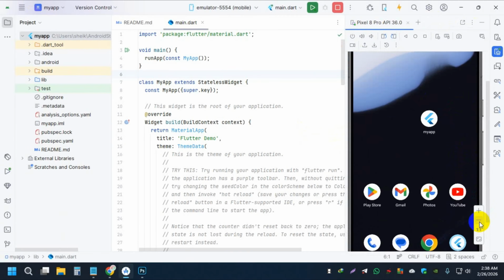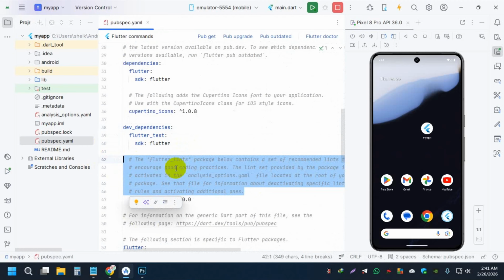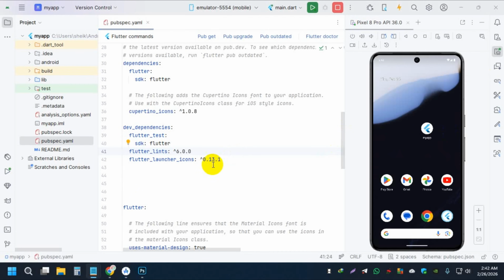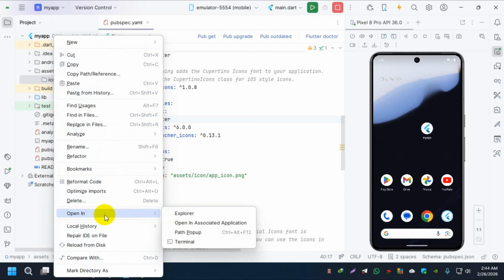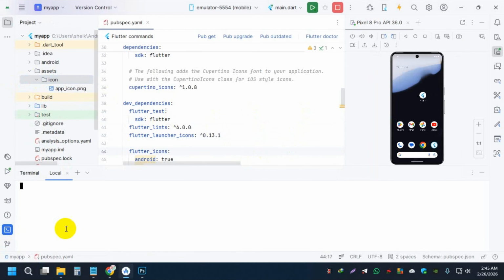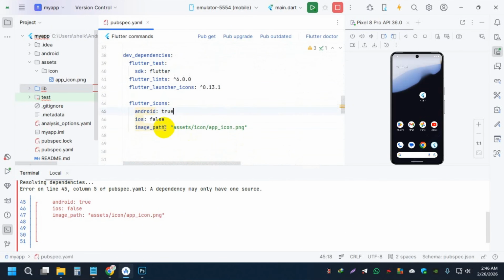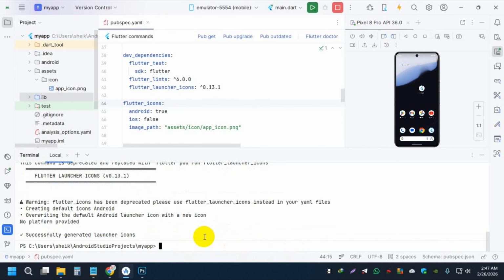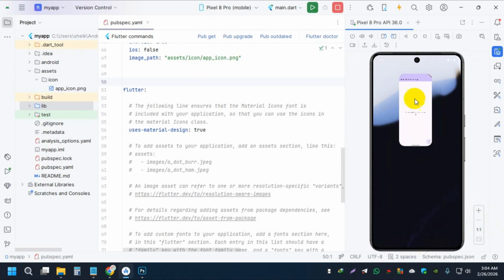How to Change App Icon in Flutter Android Studio |🔥 100% Working Method (2026)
Learn how to give your Flutter application a professional look by changing the default icon and app name. This tutorial covers the latest flutter_launcher_icons (v0.13.1) package and the correct way to modify the Android Manifest for name changes in 2026.

Changing your app icon manually is a headache—we’ll show you how to automate it in seconds!

📌 What You Will Learn:
- How to set up the flutter_launcher_icons configuration.
- The correct terminal commands to generate icons without errors.
- How to change the App Name (Label) in AndroidManifest.xml.
- Troubleshooting common "icon not updating" issues.

📂 Project Folder Path:
assets/icon/app_icon.png

🧩 Commands Used:
dev_dependencies:
  flutter_test:
  sdk: flutter
  flutter_lints: ^6.0.0
  flutter_launcher_icons: ^0.13.1

flutter_icons:
  android: true
  ios: false
  image_path: "assets/icon/app_icon.png"

flutter clean
flutter pub get
flutter pub run flutter_launcher_icons:main

📦 Package Used:
flutter_launcher_icons

Official Package and Resources:
Package: pub.dev/packages/flutter_launcher_icons
Design Tools: Canva / Photoshop

🛠 Tools Used:
• Flutter
• Android Studio

🕒 Timestamps:
0:00 - Intro: Why you need a custom icon
0:45 - Preparing your logo file (.png)
1:20 - Setting up pubspec.yaml dependencies
2:15 - Creating the Assets folder
3:10 - Running the commands in the terminal
3:55 - CRITICAL: Changing the App Name in AndroidManifest
4:30 - Testing on Emulator & Final Result